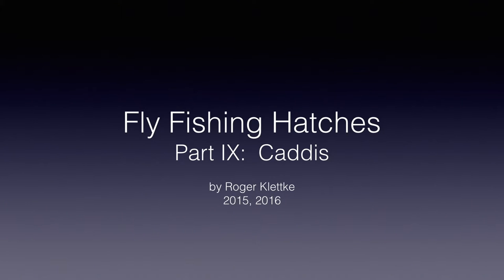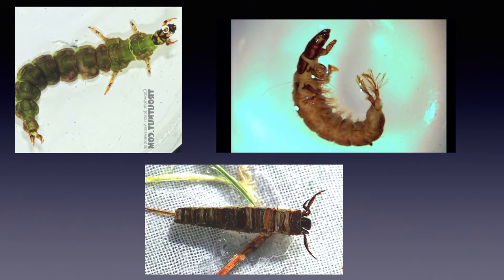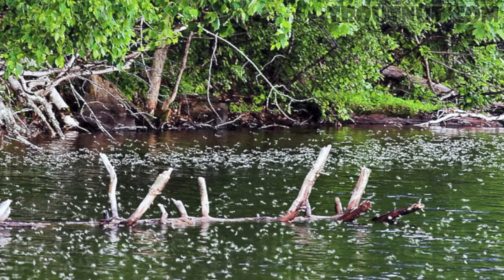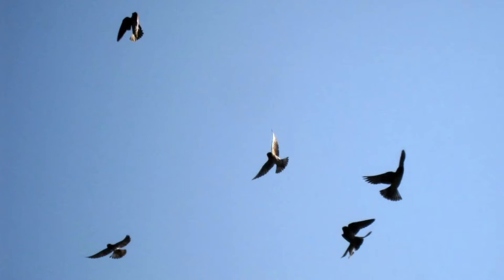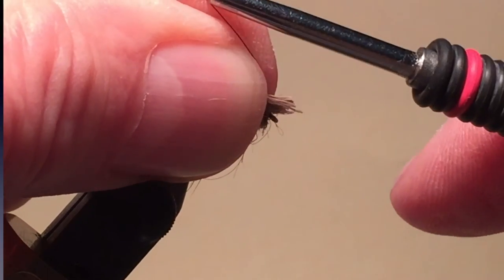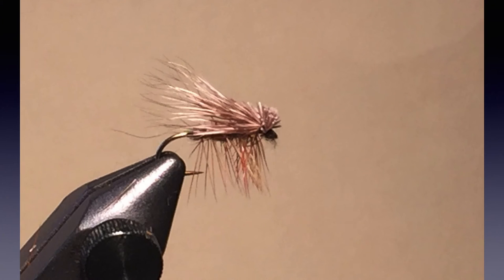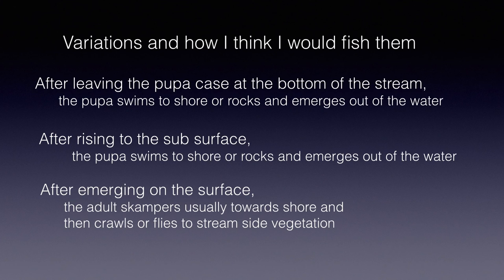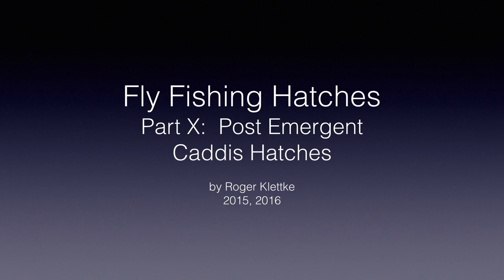Caddis 1 Fly Fishing Hatches, Part IX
This is a continuation of the series of Fly Fishing Hatches.  This video covers the pre emergent and emergent caddis hatch and includes tying appropriate flies for that hatch..